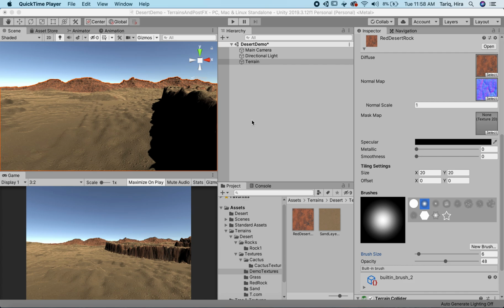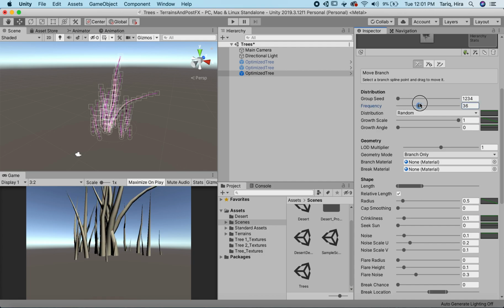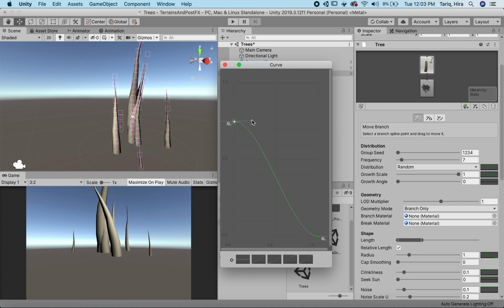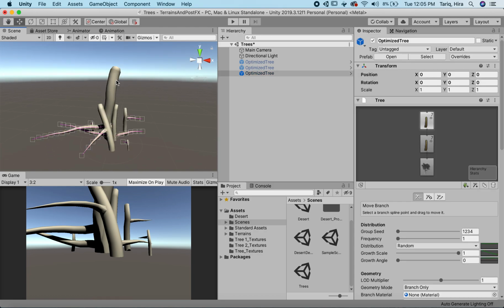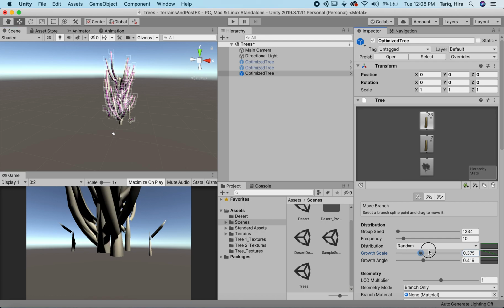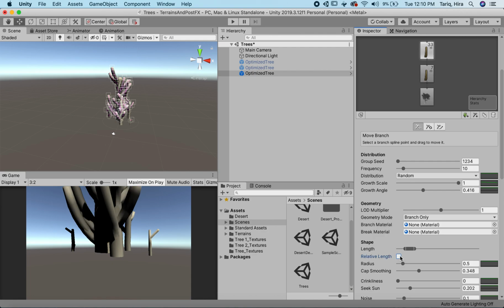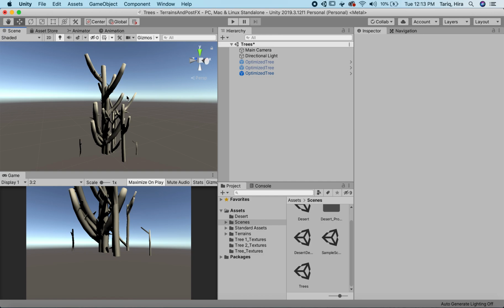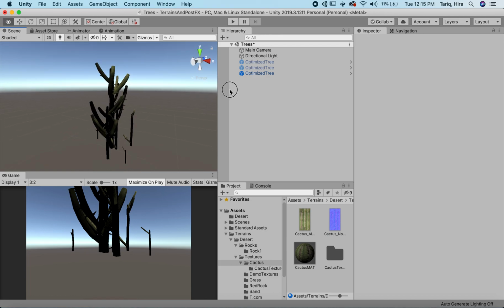Unity Terrains | Part 2: Creating Cactus_TreeCreation